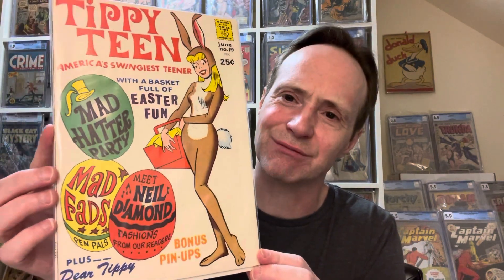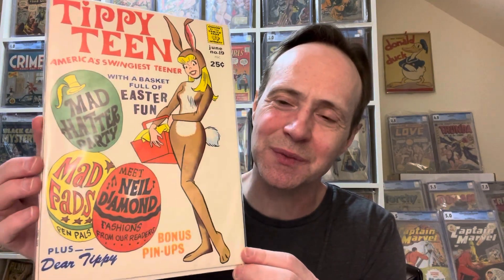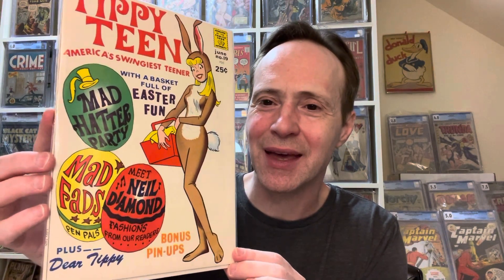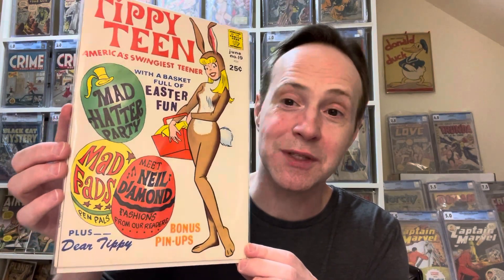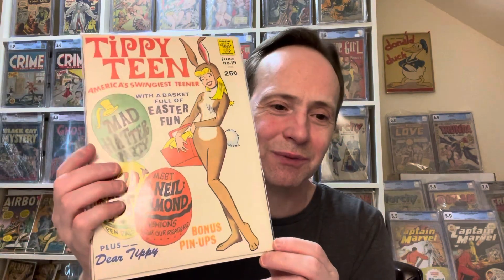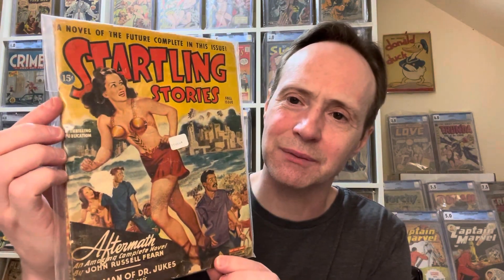Pt5 Crazy Unboxing | Modern & Golden Age Good Girl Comics & More Awesome Comics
Another Stackry comic unboxing. There are some really great books in this unboxing:  This part has so much great stuff:  Modern & Golden Age Good Girl Comics & More Awesome Comics